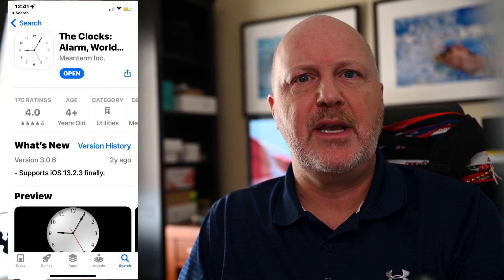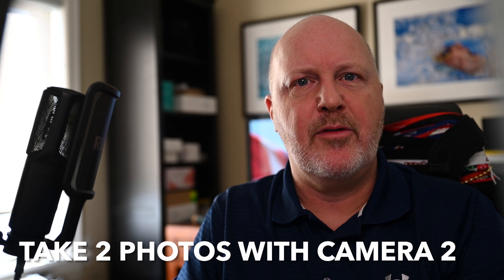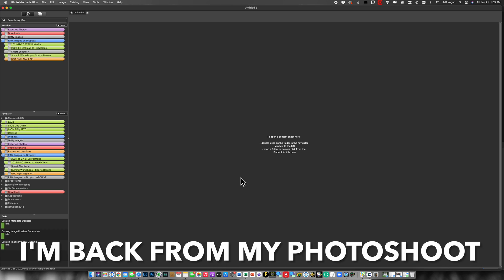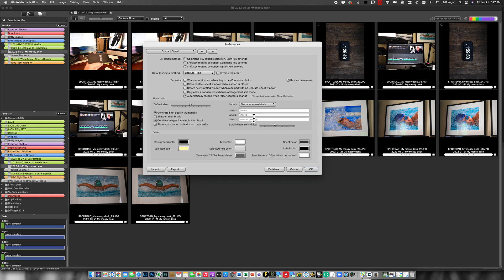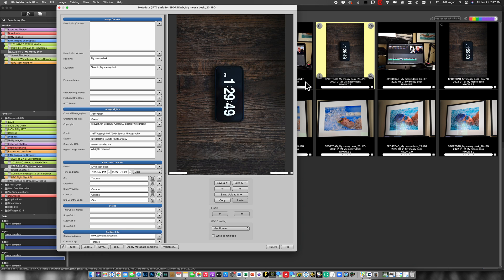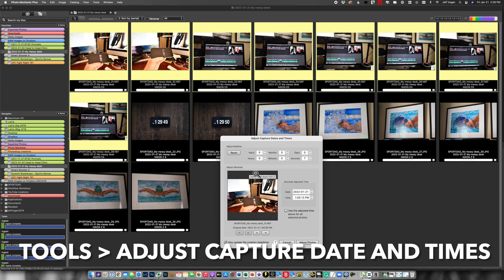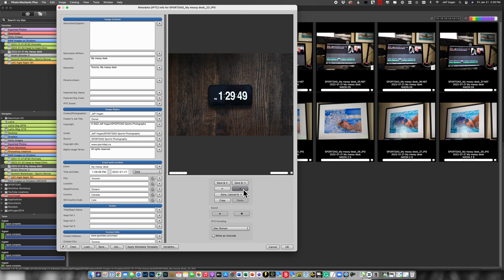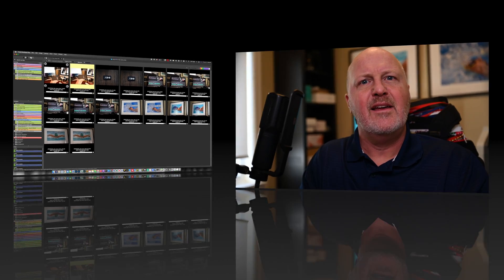Synchronize capture time multiple cameras using Photo Mechanic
If you use multiple cameras on a photoshoot, here is how to use Photo Mechanic to synchronize the capture time across the multiple cameras.

Camera Bits Ambassador Jeff Vogan is a commercial sports photographer based in Toronto, Ontario, Canada.

Photo Mechanic by Camera Bits is the industry standard for photographers who want to view, organize, manage and export their digital photos.  Photo Mechanic is used by photographers around the world to save time and deliver images quickly.